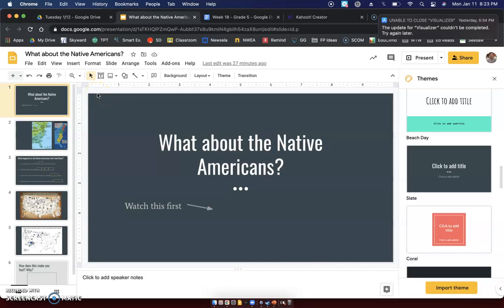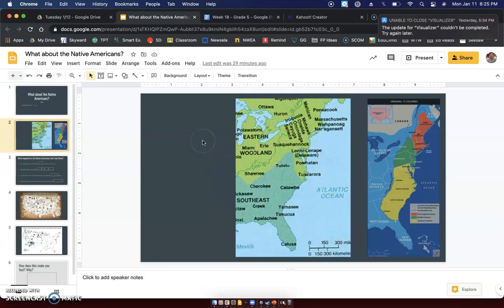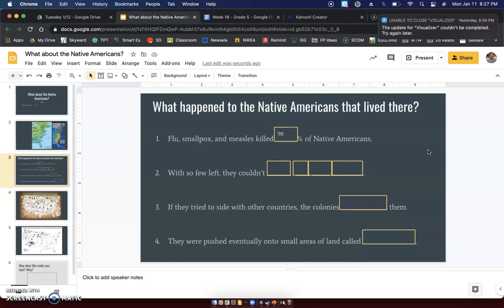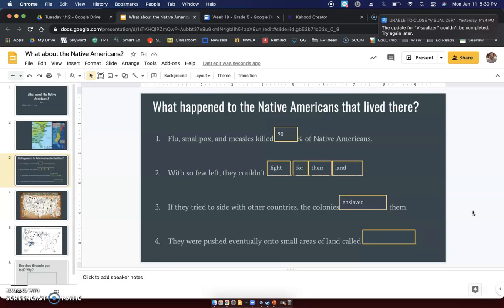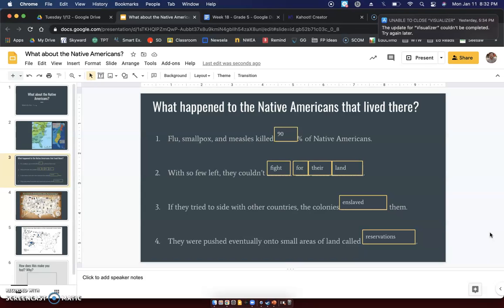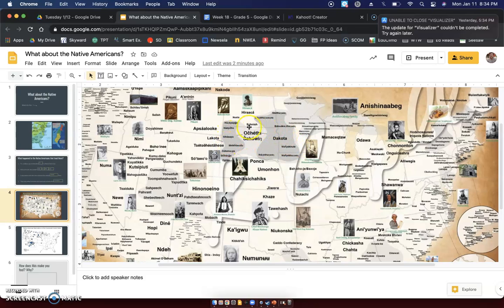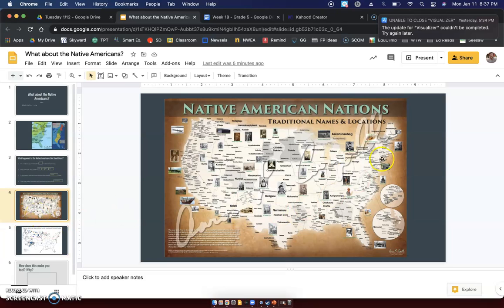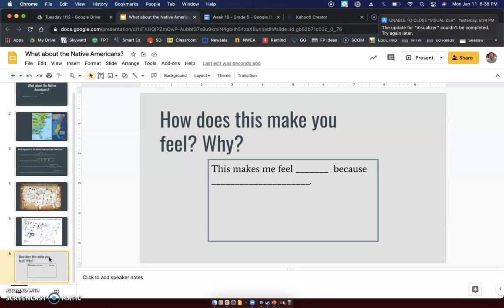What about the Native Americans?